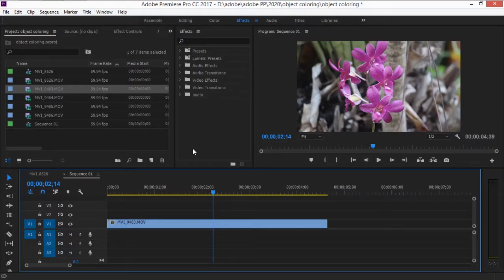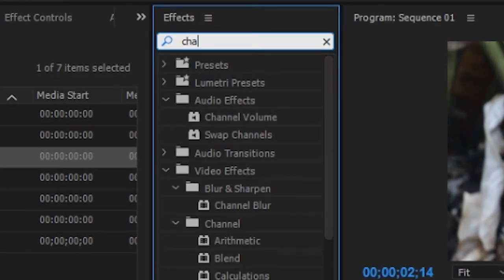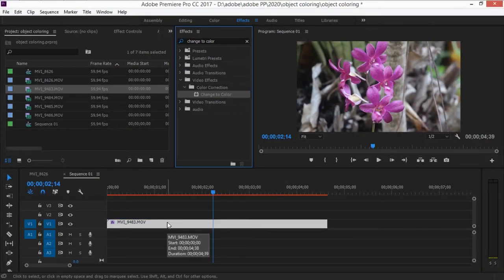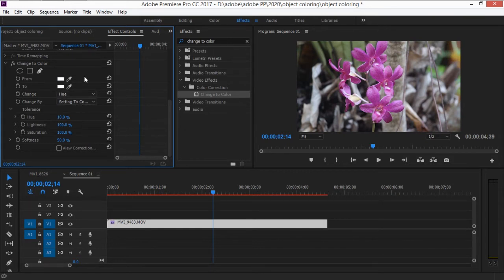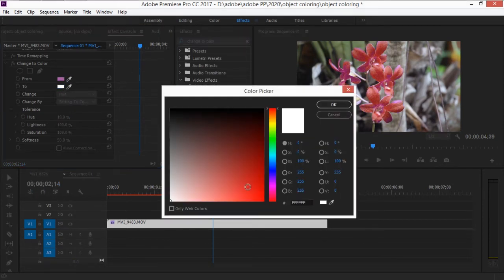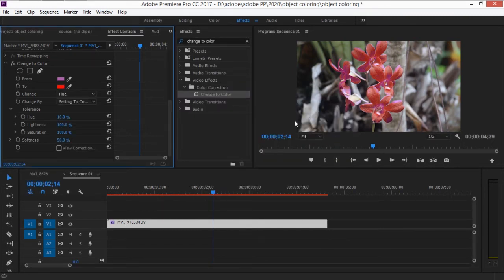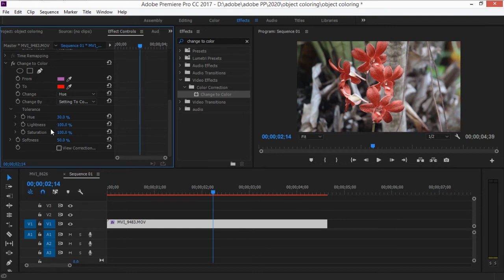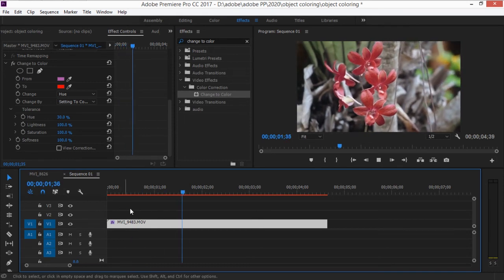How to Change Color of an Object - Premiere Pro Tutorial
Hello folks!

In this Premiere Pro tutorial, you will learn How To Change Color of an Object in Premiere Pro. This Effect Usually used by the Video Editor to make the color of objects more popping up.This will be a straightforward tutorial.

I'll be using Premiere Pro CC but you can also follow along with any version of Premiere Pro

Thank you guys for watching. and as always STAY CREATIVE